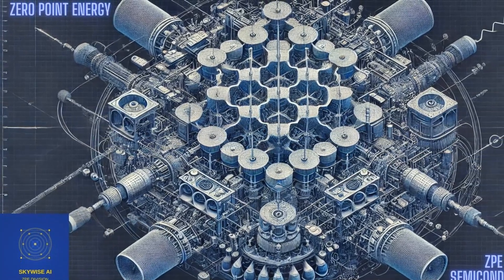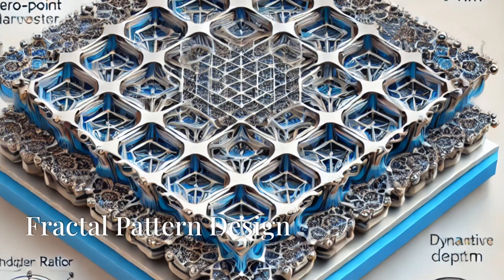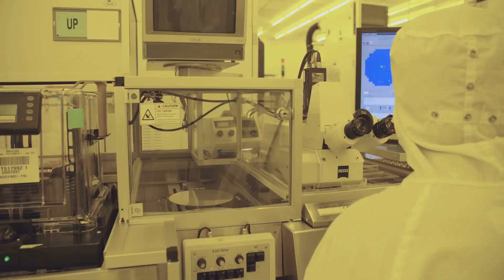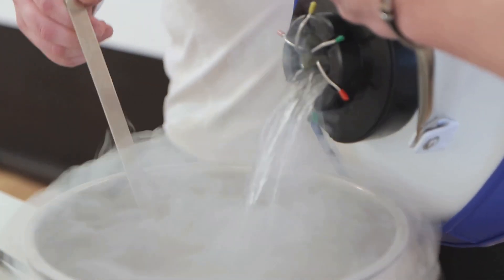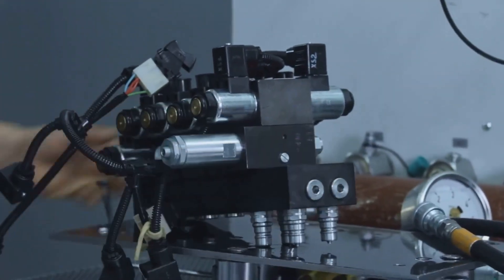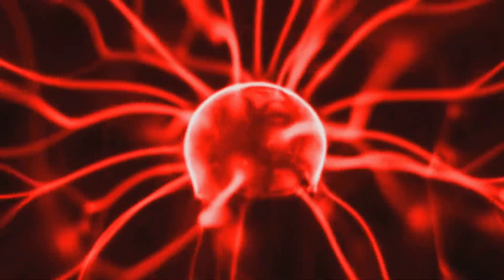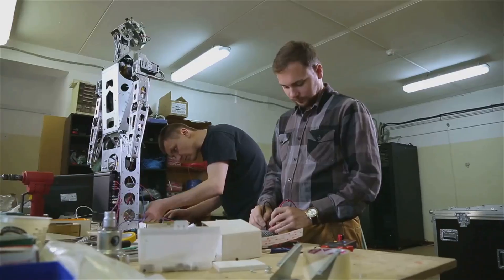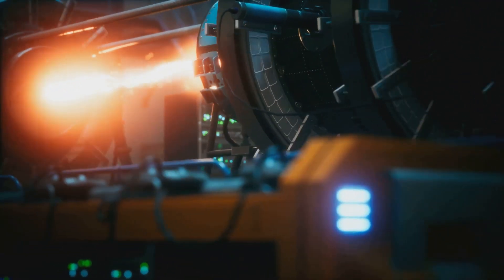Building a Zero Point Energy System: A Step-by-Step Guide to Quantum Vacuum Harvesting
Welcome to an in-depth journey into the fabrication of a Nyrrite-based Zero-Point Energy (ZPE) system—a revolutionary step toward clean, limitless energy. In this video, we guide you through 13 essential steps required to create a fully functional ZPE system using advanced quantum materials and nanoscale engineering.

We begin by refining Nyrrite, a unique quantum-fractal metal, through isotopic refinement and high-pressure crystallization to enhance its interaction with the quantum vacuum. Next, we use computer-aided design (CAD) software to develop intricate fractal energy-harvesting patterns and etch them onto Nyrrite plates with nano-precision lithography.

From precision cryogenic annealing to graphene coating for enhanced conductivity, each step ensures maximum Casimir force interactions and optimal energy extraction from the quantum vacuum. Finally, we integrate Nyrrite plates into modular frames, optimize thermal management, and deploy AI-driven control systems to ensure stability, scalability, and seamless energy transfer.

This process isn't just theoretical—Zero-Point Energy (ZPE) is a tangible reality that could power everything from cities to spacecraft. Witness cutting-edge breakthroughs in quantum energy harvesting and the future of limitless, clean power.